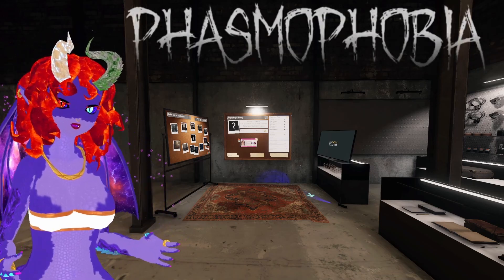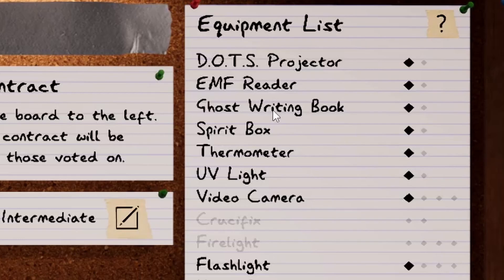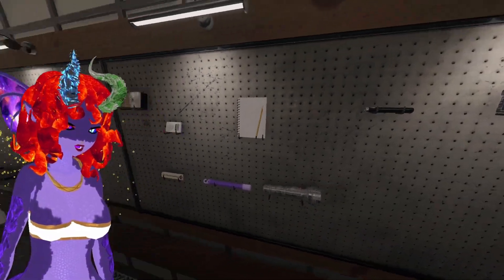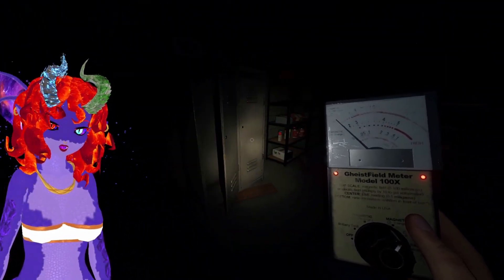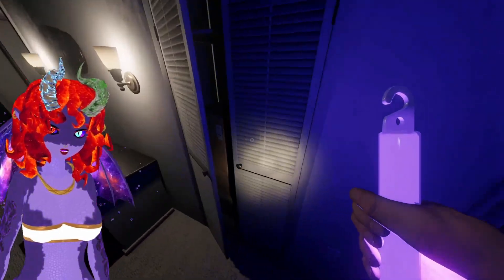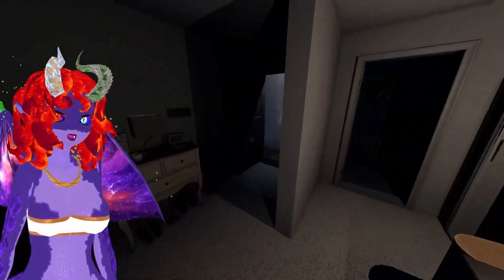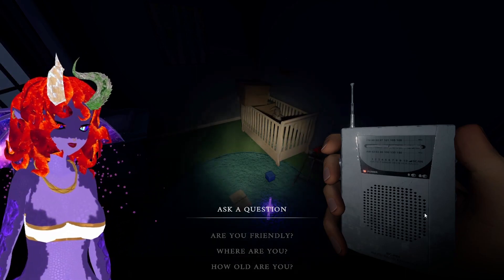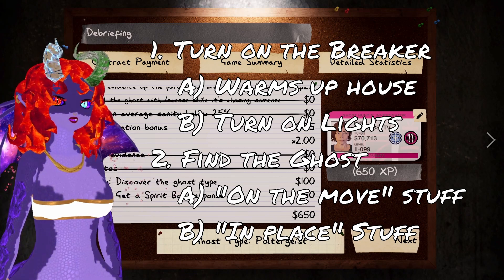Beginner's Guide | How to play Phasmophobia in 2024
~Who αm I?~
Hi, I'm the Transformistress Vtuber Eotidiss. I'm a shapeshifter from a dimension called Otherholm, and I use magic to stream to the world of humans. I currently have six forms:

Cosmic Dragon
Moss Bunny
Fire Fox
Tech Snake
Void Kitty
Candy Slime

Any direct contributions or purchases from my Throne link are greatly appreciated!

💜Remember to take care of yourself, and take care of those around you!💜